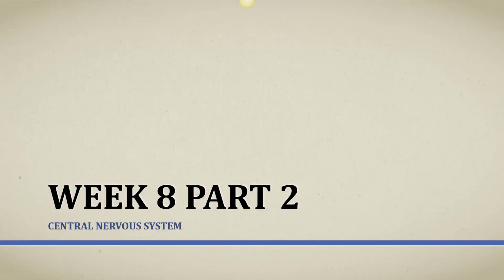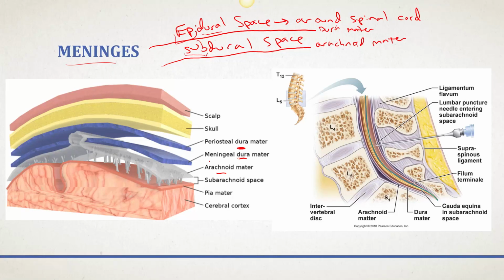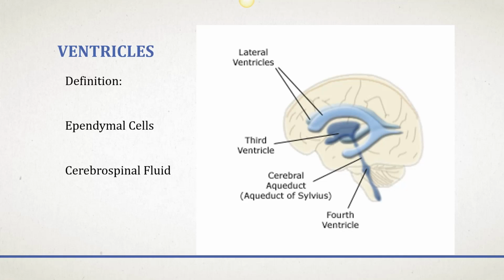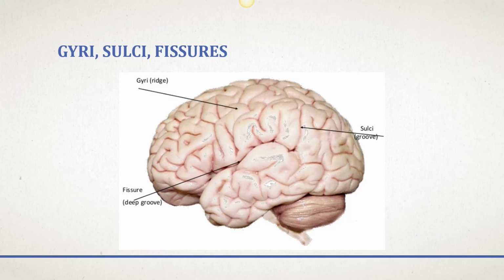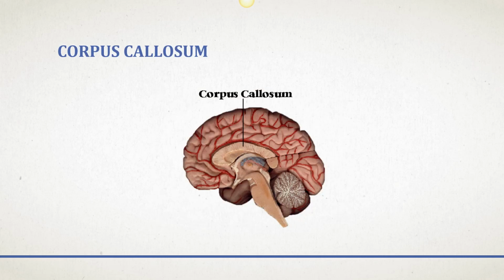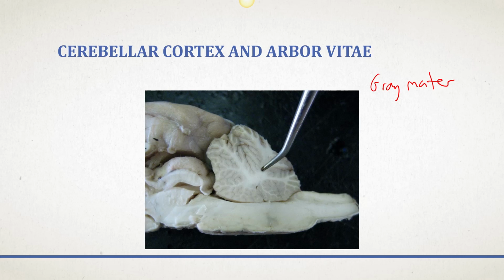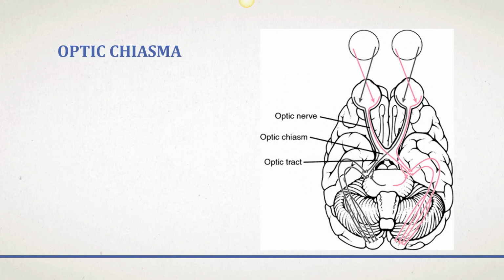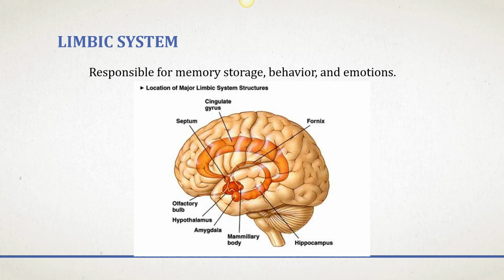The Central Nervous System